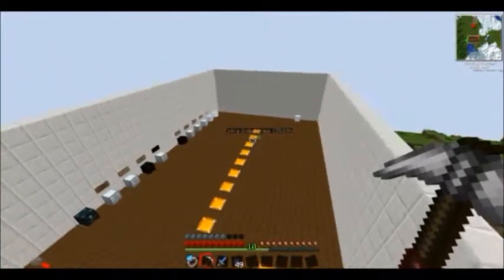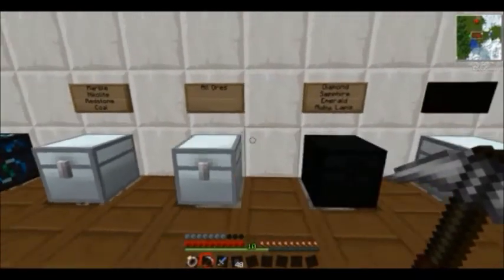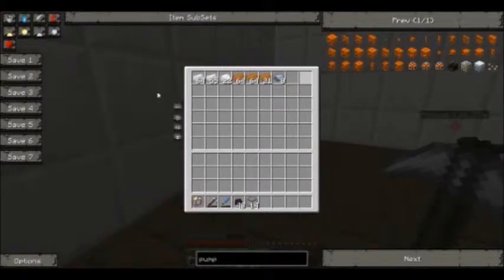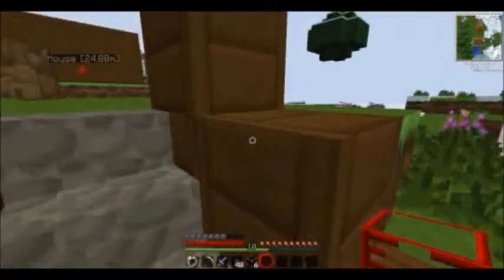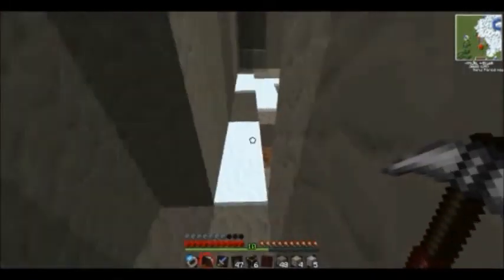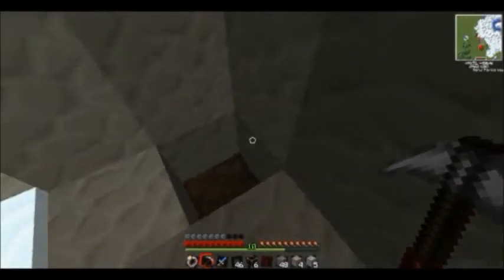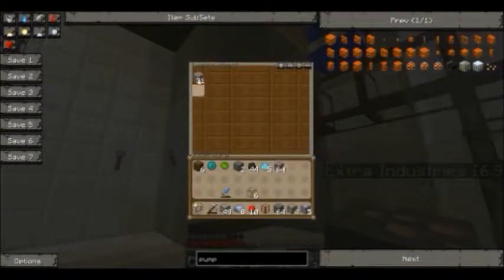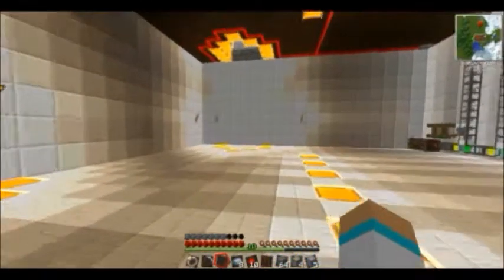Tekkit - Part 7 - Tin Raiders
I get to work on making a pump and some tanks, go mining for some redstone and find alot of tin on the way.